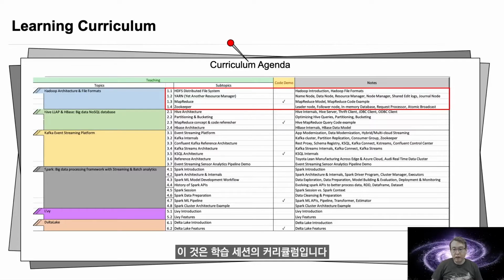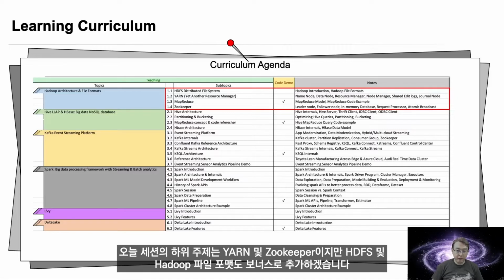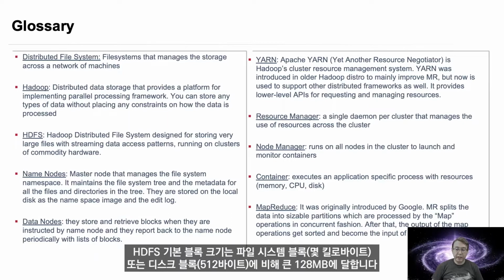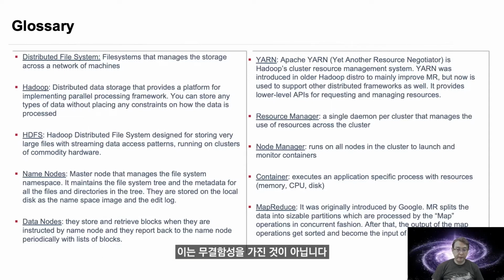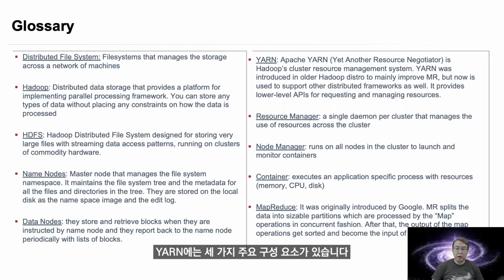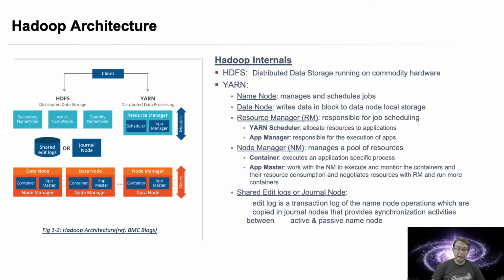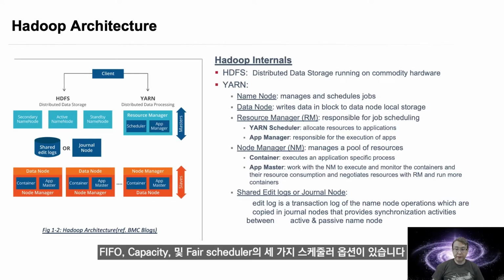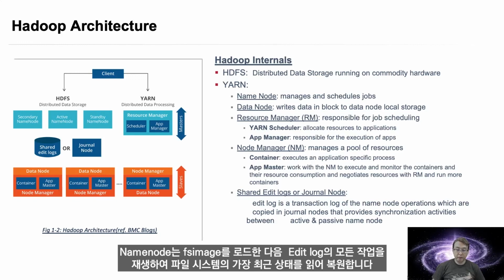[강의 미리보기] Hadoop & Spark 아키텍처 딥다이브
왜 글로벌 기업들이 연봉 3억 이상의
큰 돈을 주고 데이터엔지니어를 영입할까요?